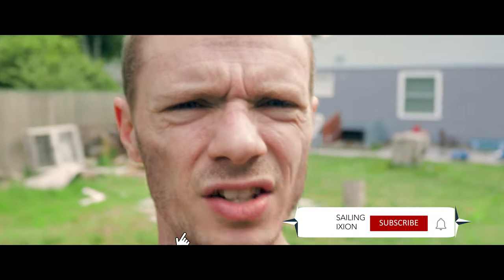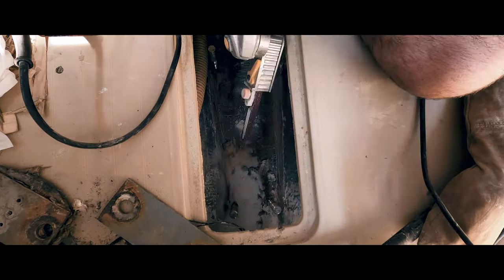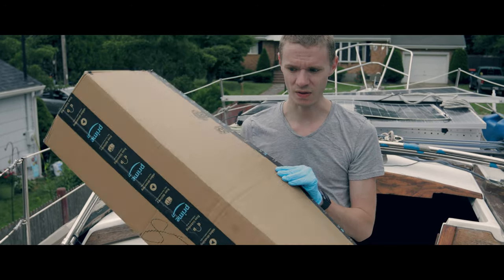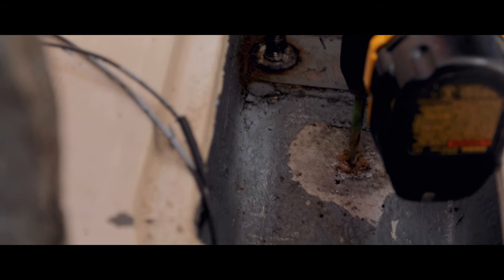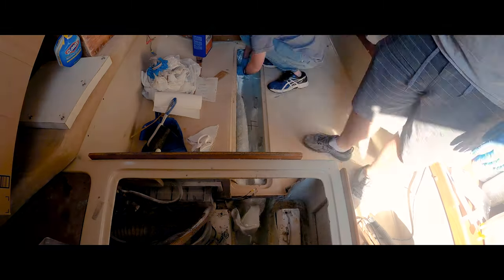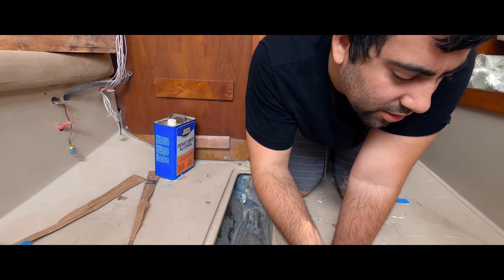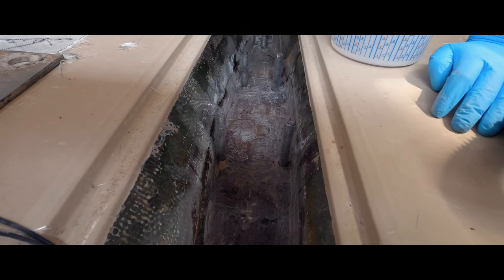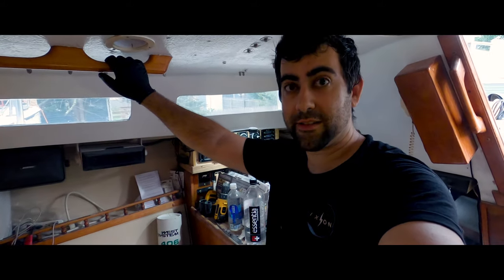Catalina Smile Fix - Part 3 - Ep. 41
Catalina Smile Fix finally reaches its conclusion with the fiberglassing of the bilge. This diy project was one of the biggest we've done to date, but this sailboat will no longer need to worry about the Catalina smile.

In our previous videos, we removed the keel bolts, removed the wood coring, and got ready to fiberglass. This week, we grind out the bilge to make sure it's ready for glass. After templating, we begin cutting the fiberglass, and installing it layer by layer.

Also, we completely layout the process we followed to fix the Catalina smile that Catalina Yachts put out for sailors years ago so they could solve the problem on their own. With the completion of this project, we can moved on to what lies ahead and continue fixing our wrecked electric sailboat.
Comment and let us know if you too have done the Catalina smile fix and how you went about it!

Perhaps one day we too will have the same refit acclaim as Sailing Uma! lol

Who we are:

Nick and Jake, gay sailor and filmmakers fresh from Los Angeles currently living in Cape Cod. We are combining our love for filmmaking with our want to travel the world by making these videos, hope you enjoy!

Our Gear:

Go Pro
Vlog Camera
DSLR Gimble
IPhone Gimble